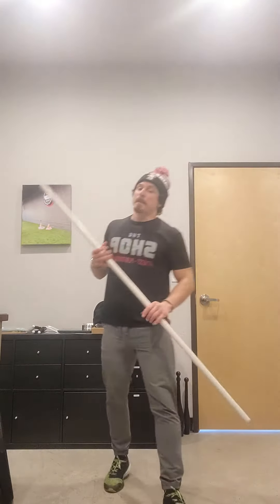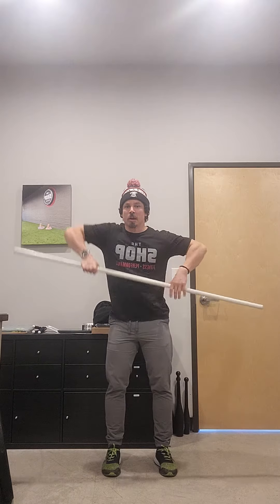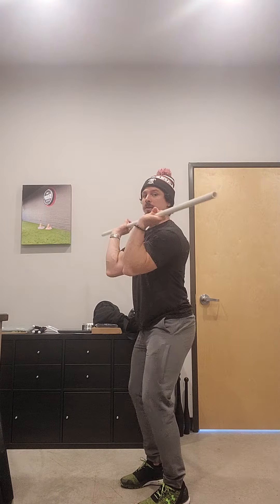Power Clean Progression Technique